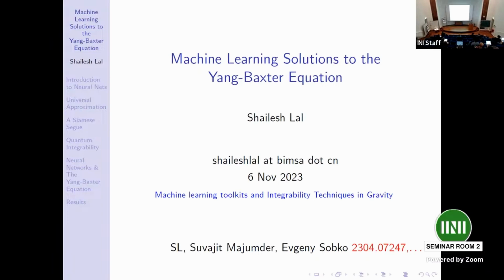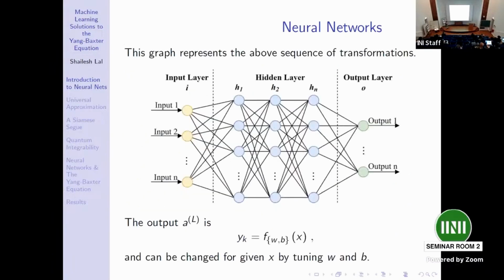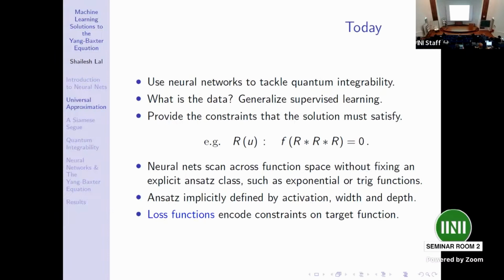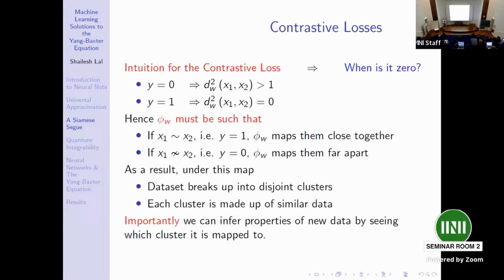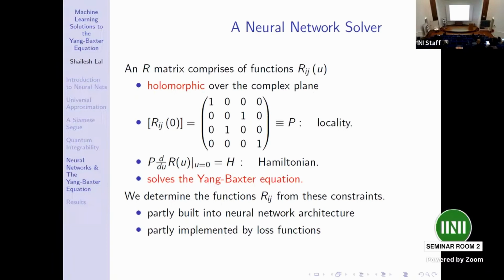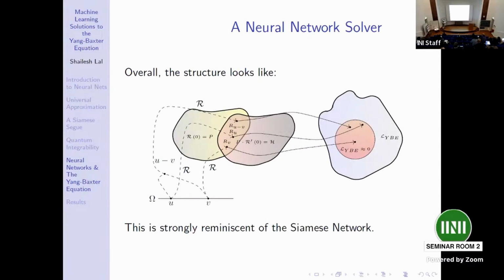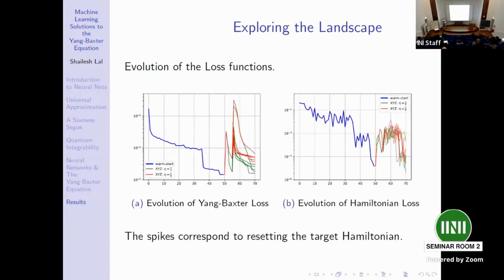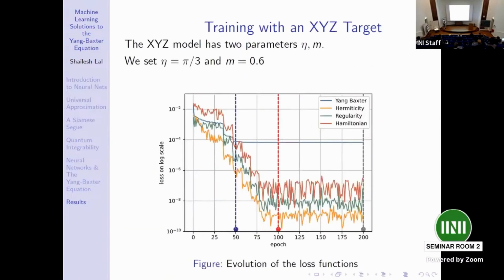BLHW02 | Dr. Shailesh Lal | Machine Learning Solutions to the Yang Baxter Equation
Speaker: Dr Shailesh Lal (Beijing Institute of Mathematical Sciences and Applications)

Title: Machine Learning Solutions to the Yang Baxter Equation

Event: (BLHW02) Machine learning toolkits and integrability techniques in gravity
Abstract: We develop a novel neural network architecture, inspired in part by Siamese Networks, that learns solutions to the Yang Baxter equation for R matrices of difference form. This method already enables us to learn all solution classes of the 2d Yang Baxter equation. We propose and test paradigms for exploring the landscape of Yang Baxter equation solution space aided by these methods. Further, we shall also comment on the application of these methods to generating new solutions of the Yang Baxter equation. The talk is based on joint work with Suvajit Majumder and Evgeny Sobko available in part in arXiv:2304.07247.

ABOUT